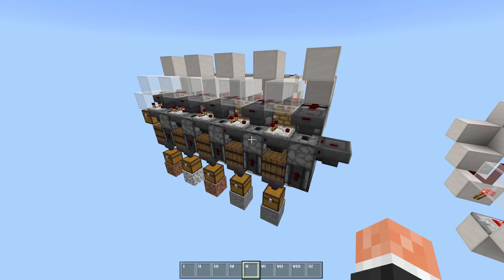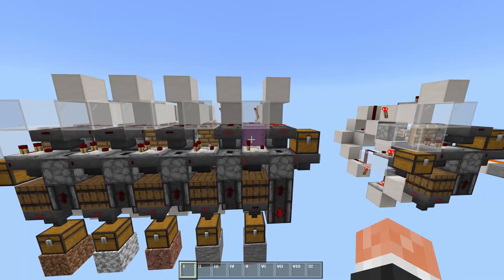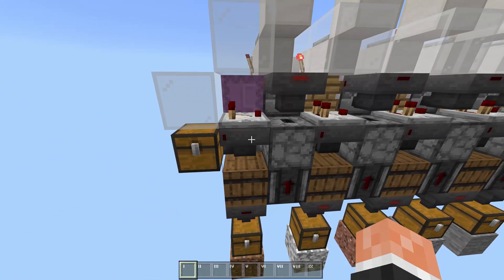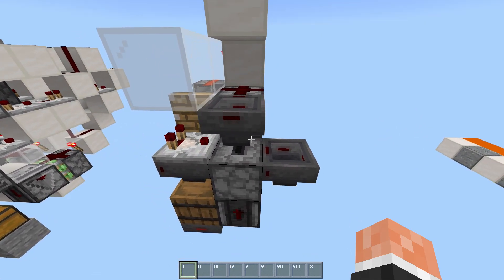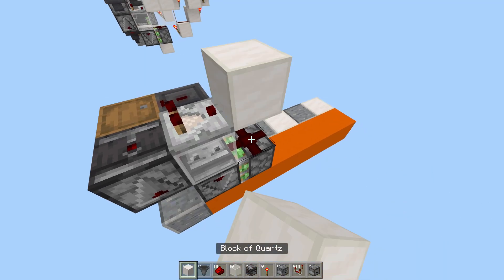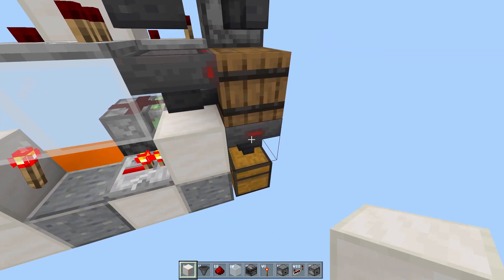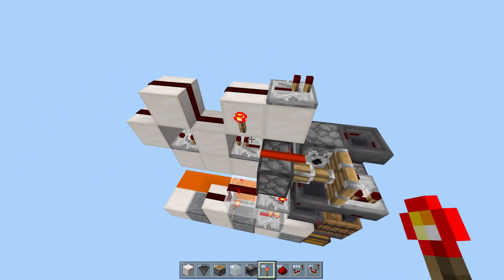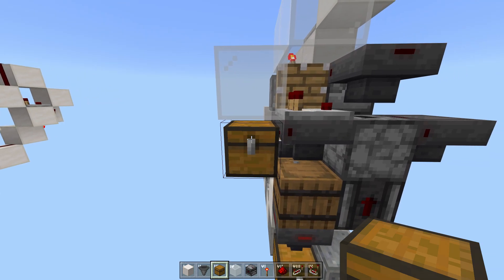Sequential Shulker Box Unloader (Bedrock Edition 1.16+)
This is an explanation and tutorial of my sequential shulker box unloader for Minecraft Bedrock Edition. I've never made a tutorial before so I welcome any feedback / constructive criticism.

Channels

Discords - relevant, or SMPs I am a member of.